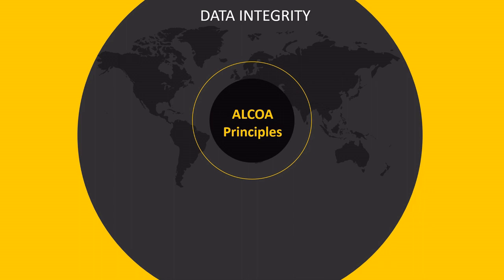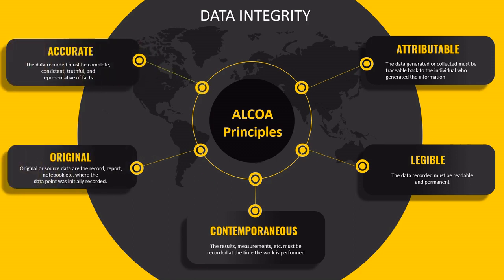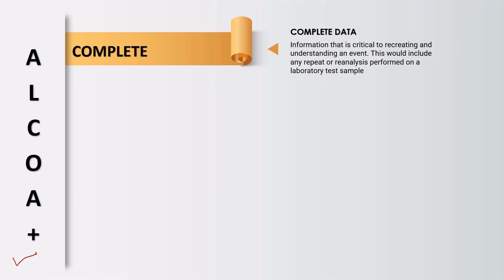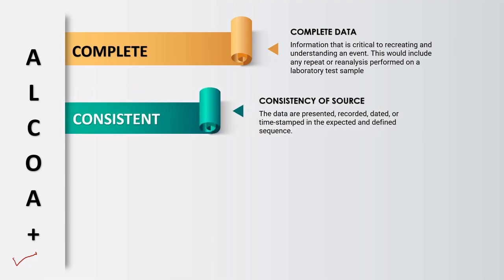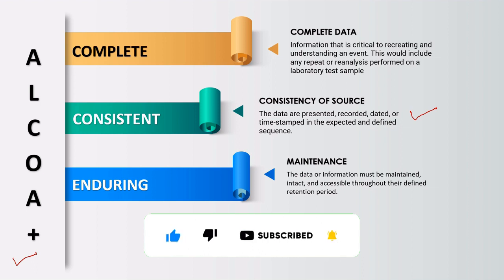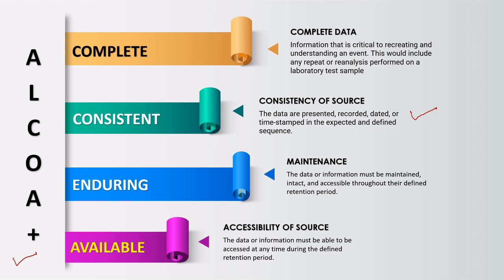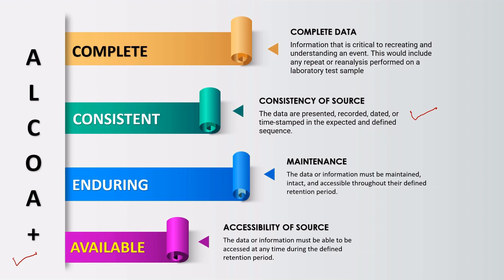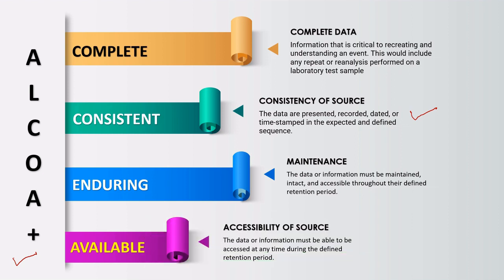What is Data Integrity and ALCOA Principles I New ALCOA Plus Criteria I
Data Integrity and ALCOA Principles define the bedrock of data consistency and data quality

(0:00) Introduction to Data Integrity and ALCOA
(0:47) Data Integrity and ALCOA Principles
(1:37) Attributable Data
(2:08) Legible Data
(2:45) Contemporaneous Data
(3:25) Original Data
(4:02) Accurate Data
(4:58) ALCOA+ Principles
(7:32) ALCOA+ Significance and Applications
(8:42) November batch for Certification course in Clinical Research
(9:26) SUBSCRIBE to the channel